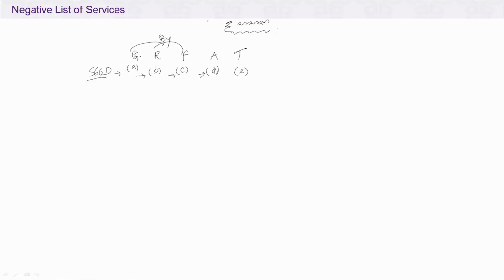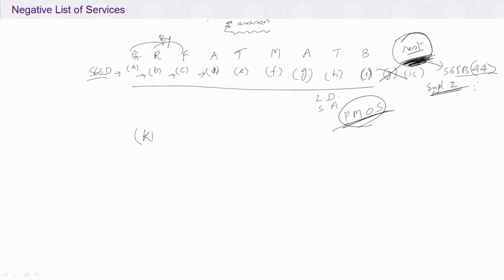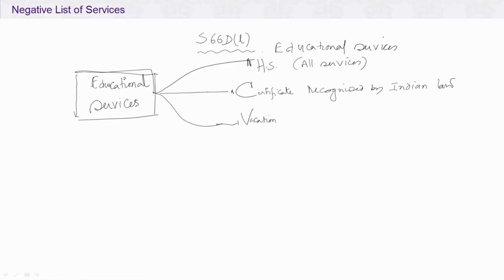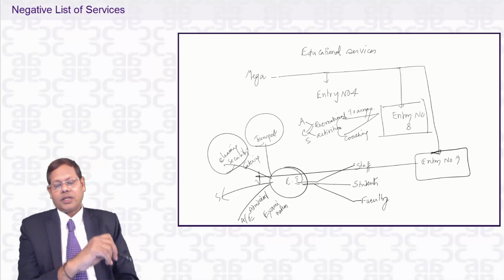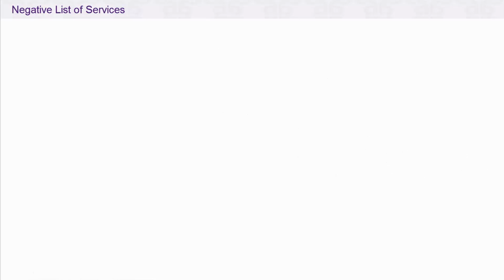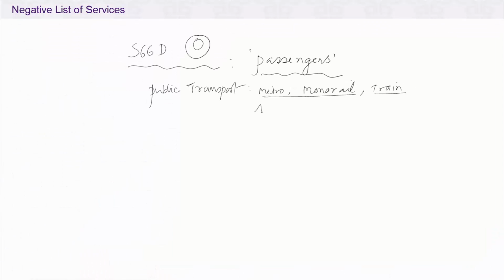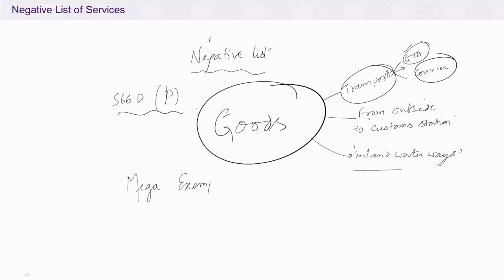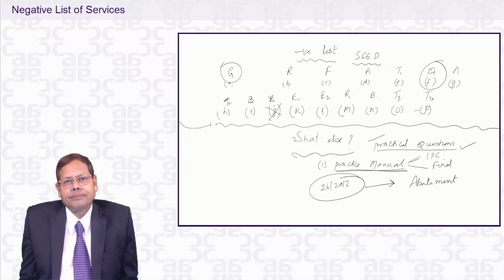Negative List of Services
Indirect Tax Laws Amendments for May, 2016 examination by Mr. S. P. Rao (Part 3).